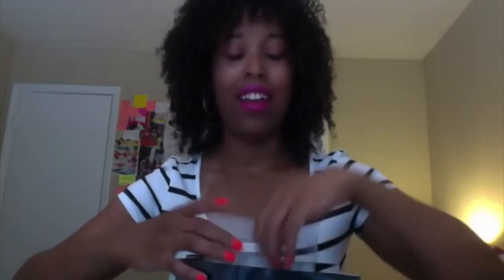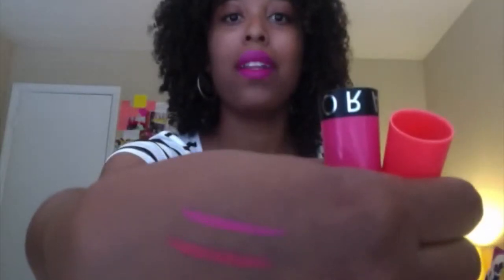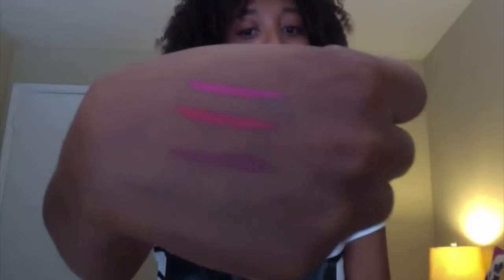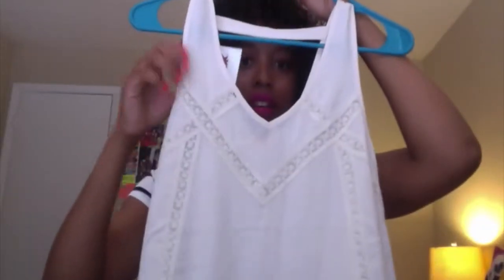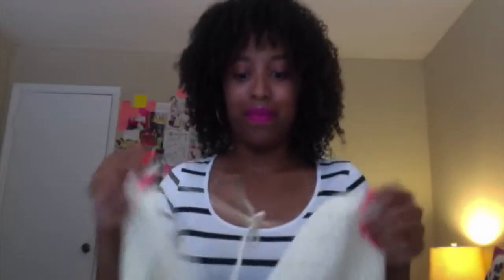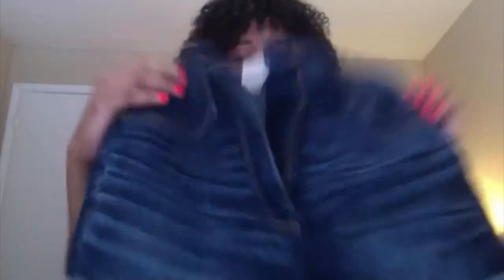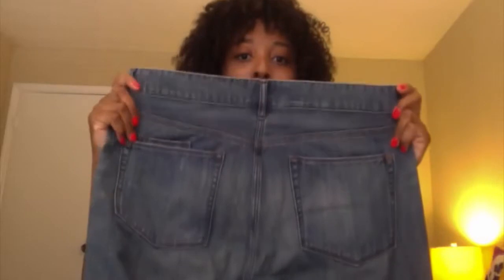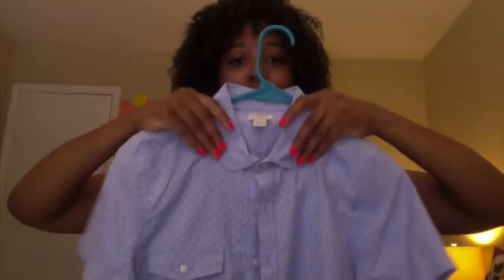Summer Haul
Happy Monday Loves!

Collective Haul of all the goodies I've picked up so far this summer...
again please excuse Pepper Ann she loves to bark lol

Sephora-
Deva Curl Trial/Travel Kit $30
Sephora Collection "Escape to Rio" Rouge Cream Lipsticks $12 Samba: Out of Stock
Sephora Collection 24Hr Felt Liner $14

Anchor Sweatshirt: Unavailable
Short Sleeve Chambray Shirt $27
Printed Short Sleeve Oxford Popover $29.50
Polka Dot Chambray Oxford: Unavailable
Printed Tunic with Solid Bib $36.99
Printed Stretch Chino Short in Seaside Coral $27.00
Printed Stretch Chino Short in Fresh Kiwi $27.00
Boy Jean in Bluefin $44.99

Top: Forever 21  crop top from Spring Haul
Earrings: Silver name earrings I've had since middle school lol
Nails: China Glaze (Pool Party)
Lipstick: Milani (Rose Hip)